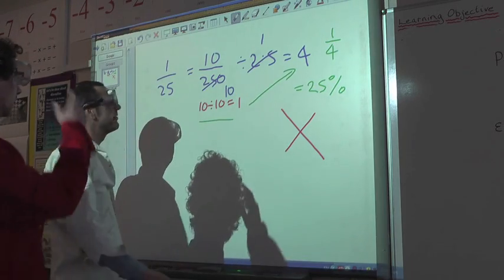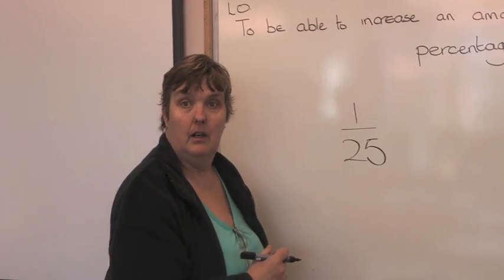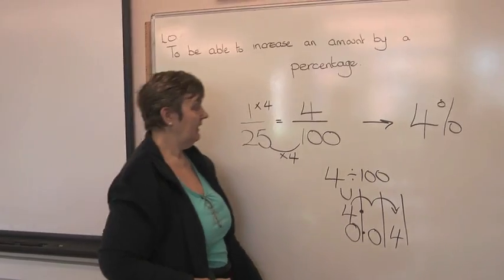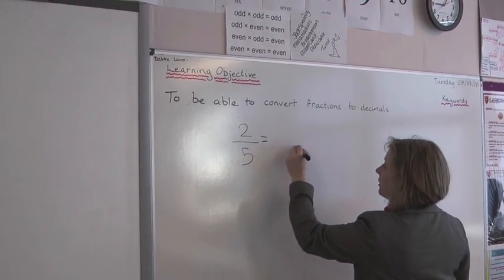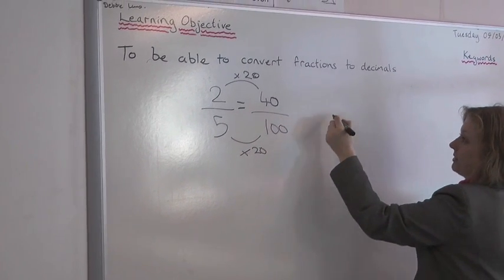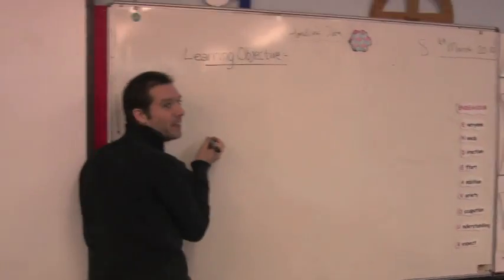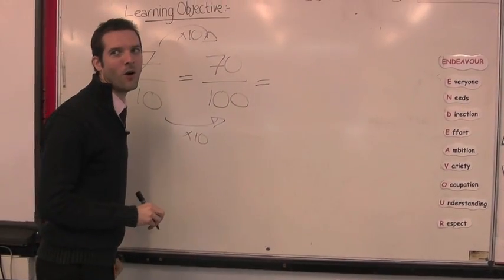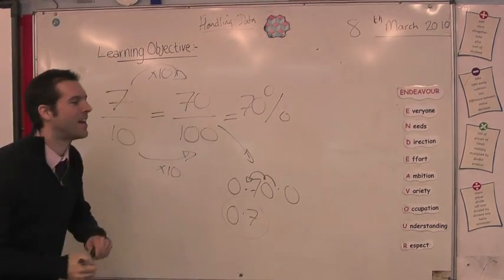maths converting fdp.m4v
This week's tutorial shows how to convert between fractions, decimals and percentages using equivalent fractions.